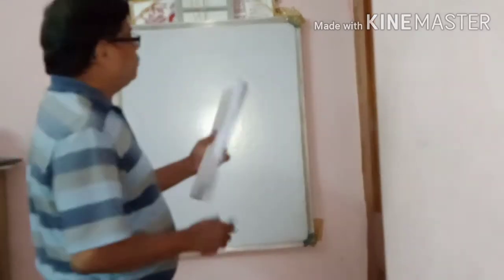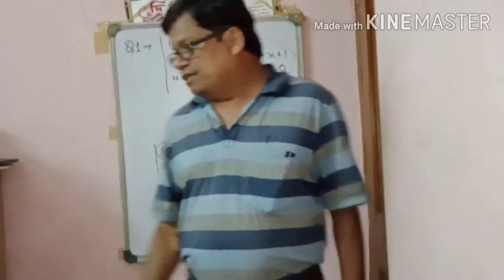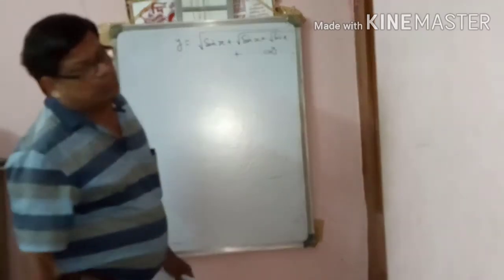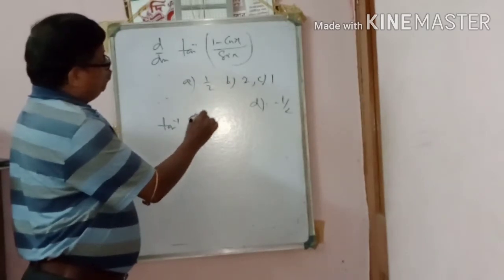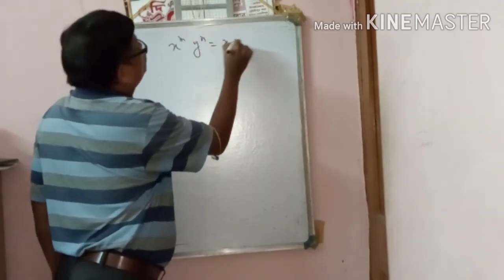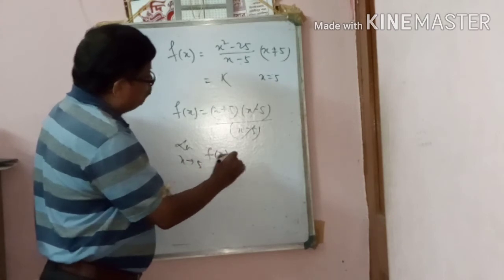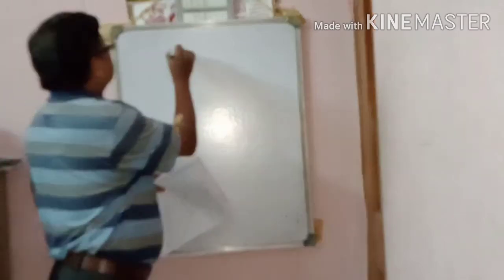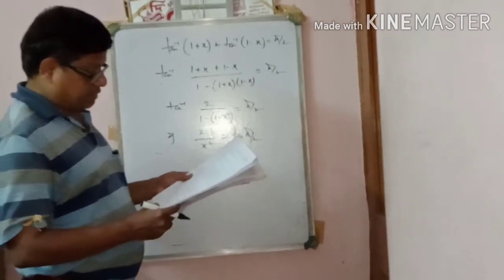June 30, 2020